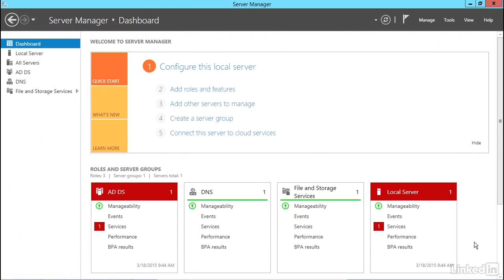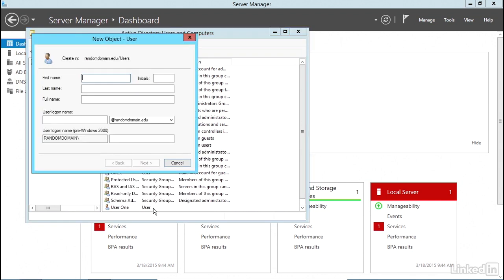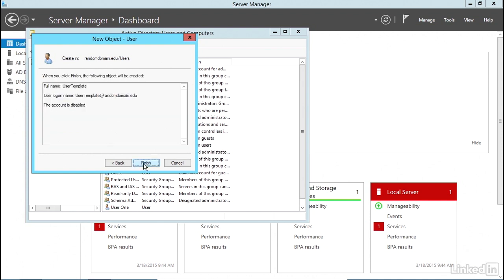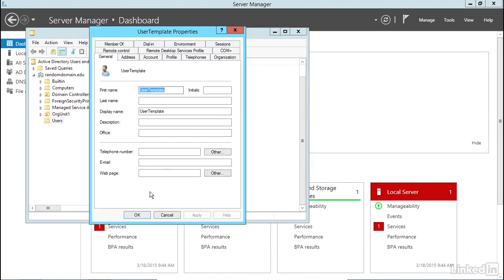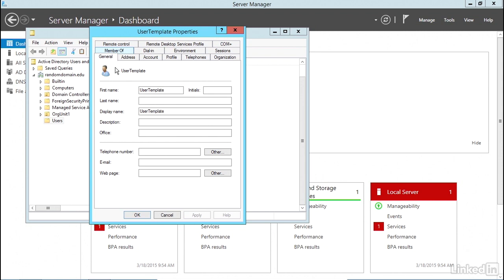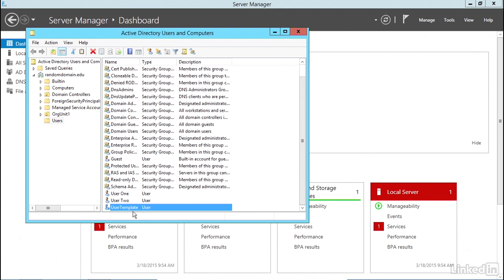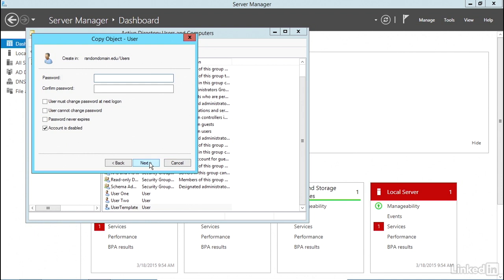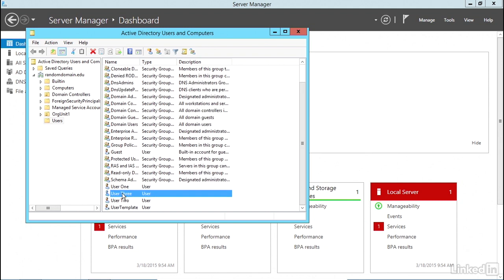003 Creating and using a user template